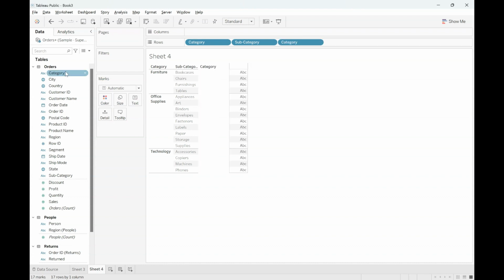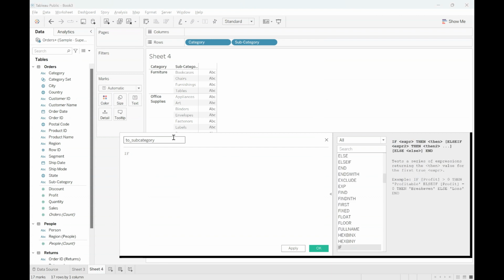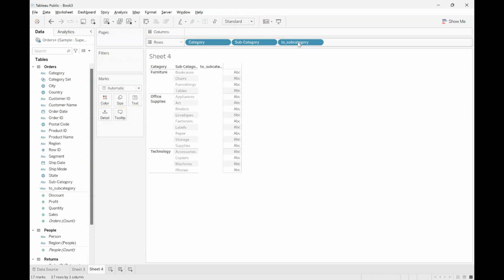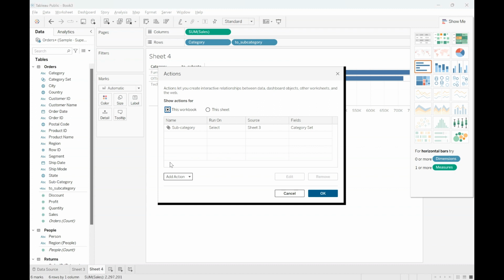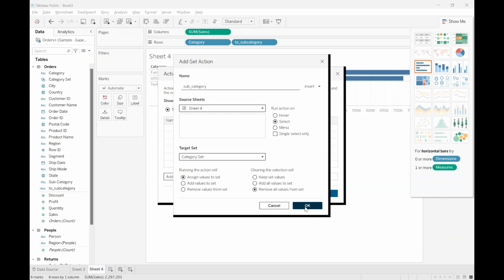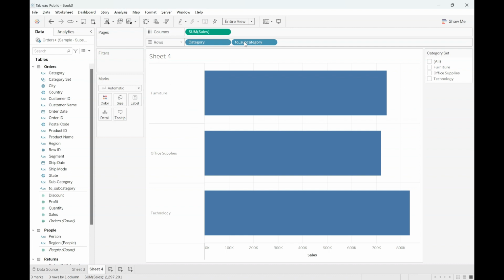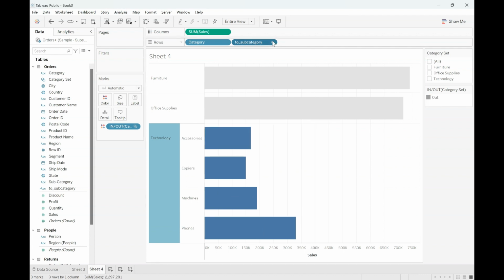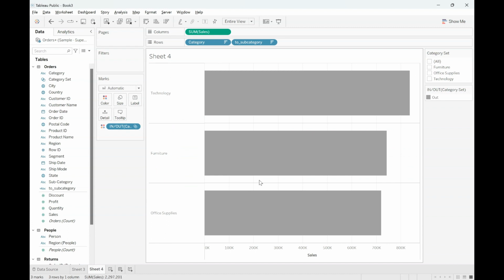Drill Down with Set Actions in Tableau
Welcome to another exciting Tableau tutorial! In this video, we dive deep into the powerful world of drill-down analytics using set actions

 What You'll Learn:
Learn how to create dynamic drill-down experiences in your visualizations.
Explore advanced techniques to enhance user interactivity.

Important Note:
Prior knowledge of Tableau basics is recommended for optimal learning experience.